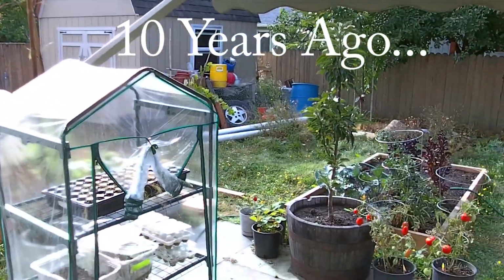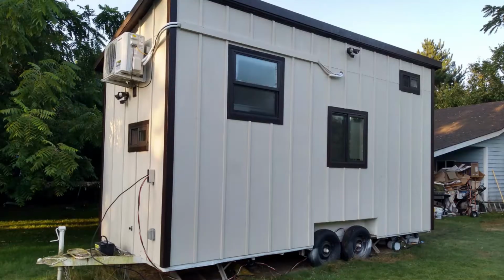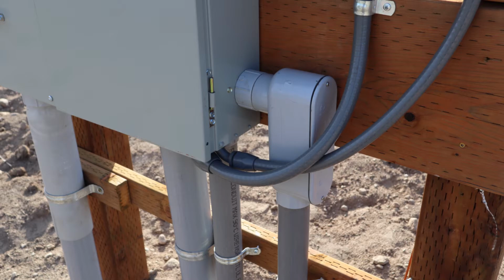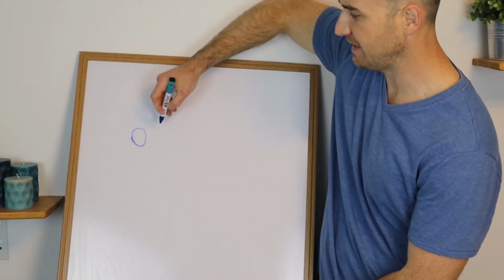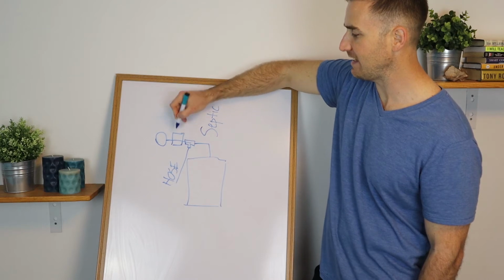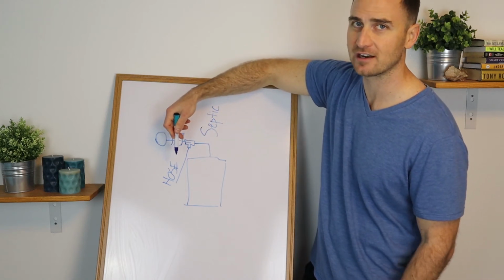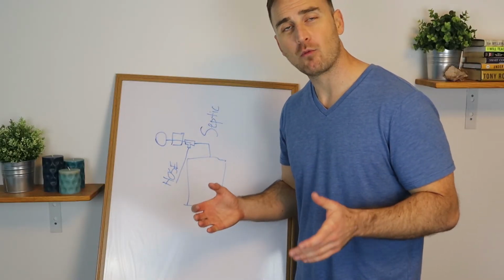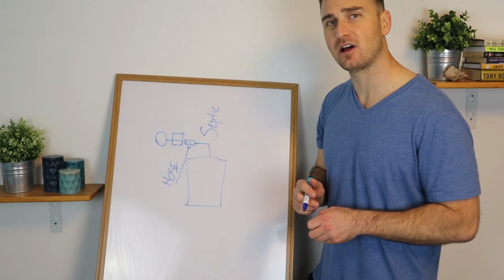3 Big Mistakes I Made on the Homestead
While we've made some good progress on the homestead property, I've made some stupid mistakes in the process. This video covers some of the mistakes I've made thus far.